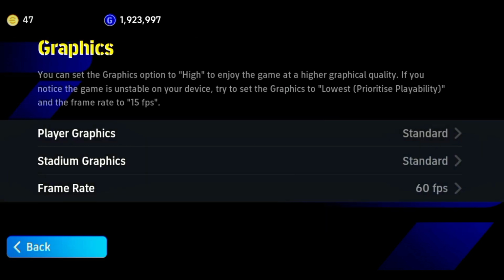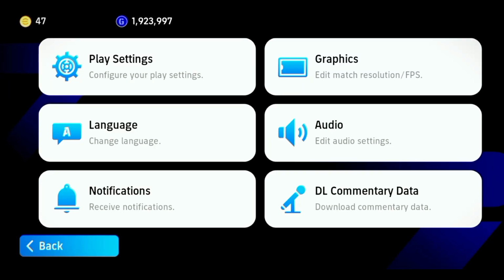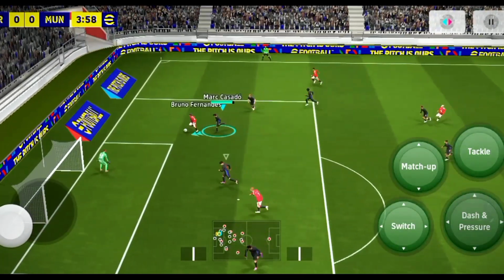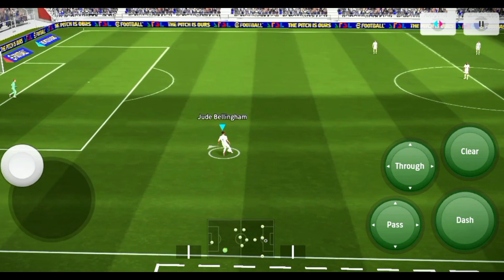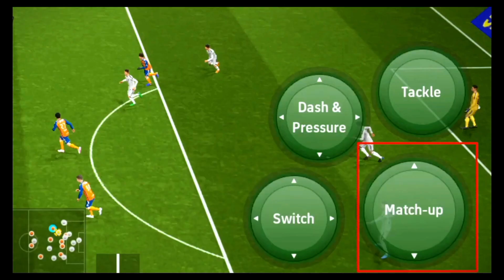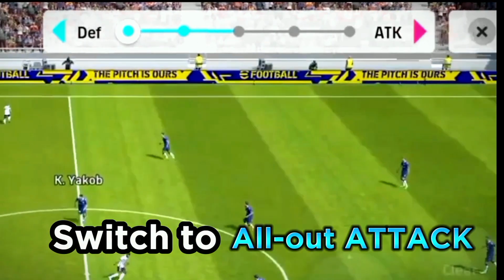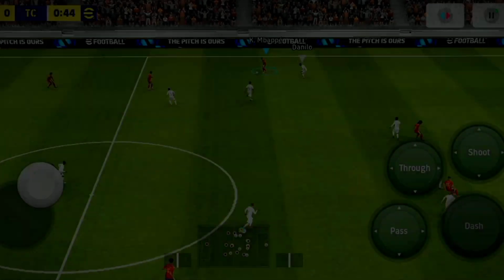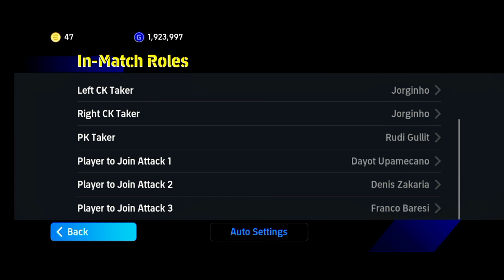Shocking Efootball 25 Setting Changes You Need ASAP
Efootball best settings to become a pro and improve your gameplay regardless of the best epic, big-time,  showtime, boosters. Viera pack is insane!!

Best settings efootball 25 mobile.